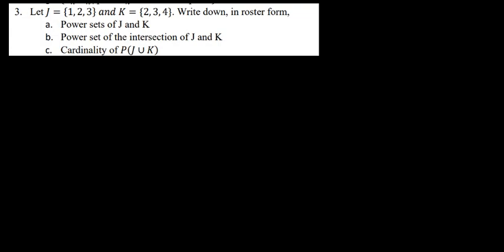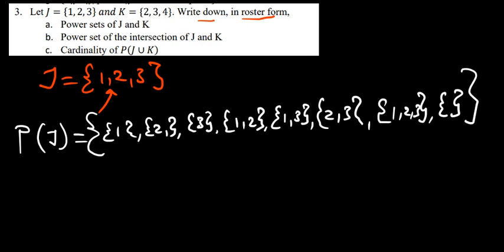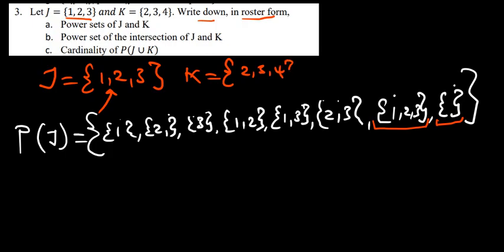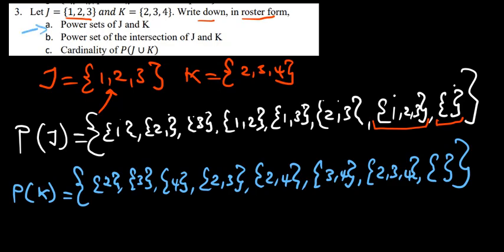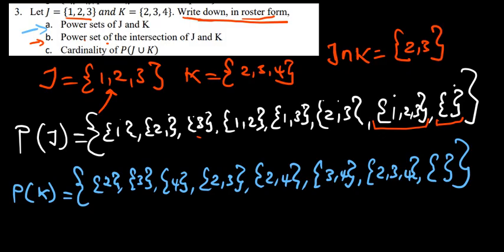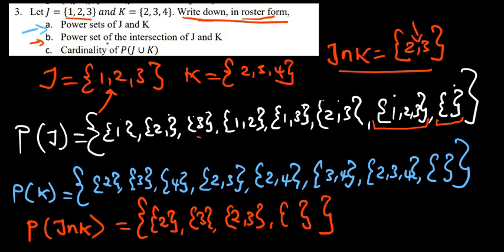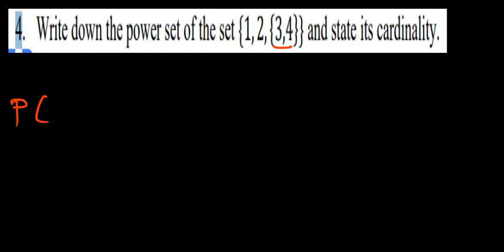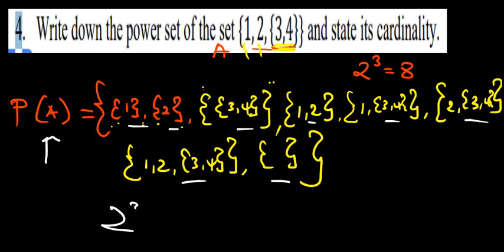How to find the power set and cardinality of a given sets